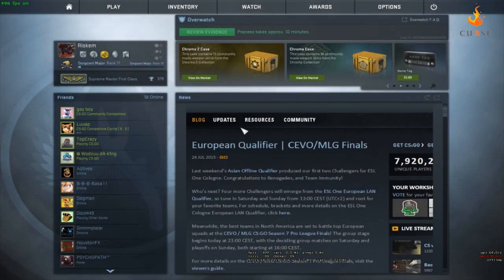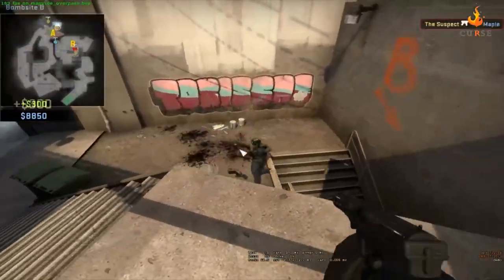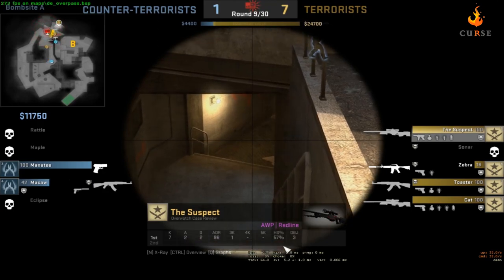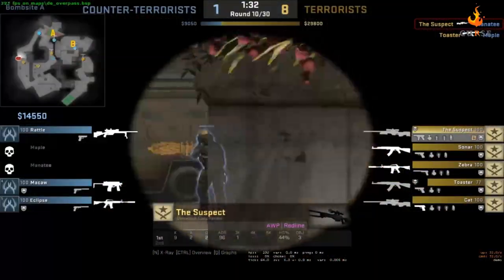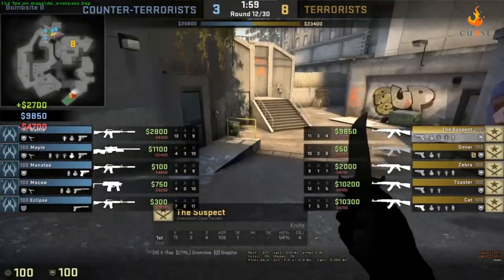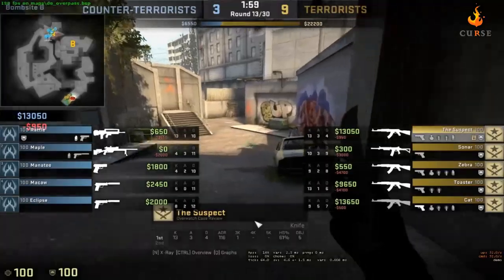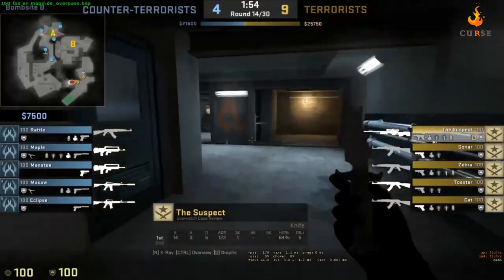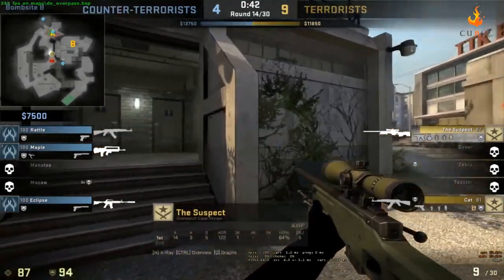CSGO | Overwatch #3 | Explaining Triggerbot And Aimlock